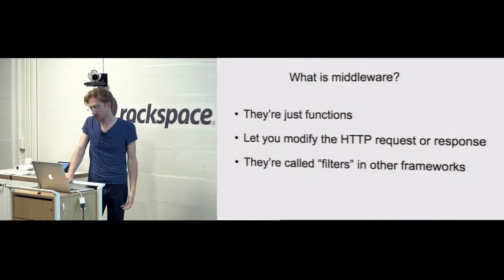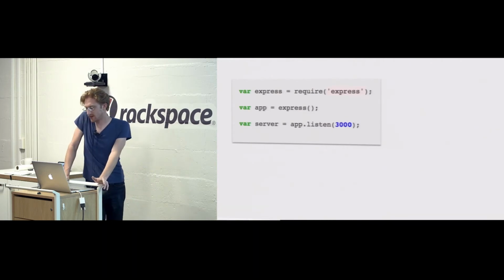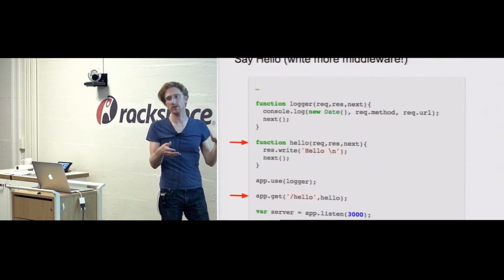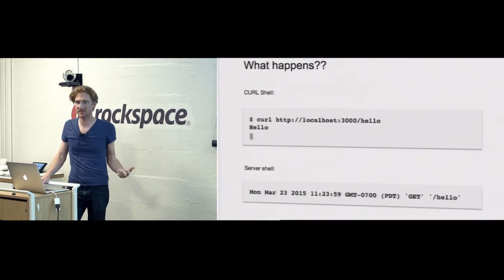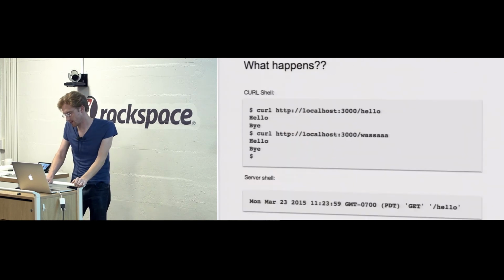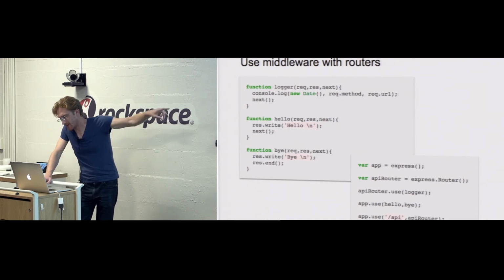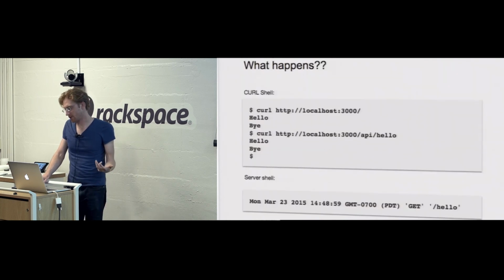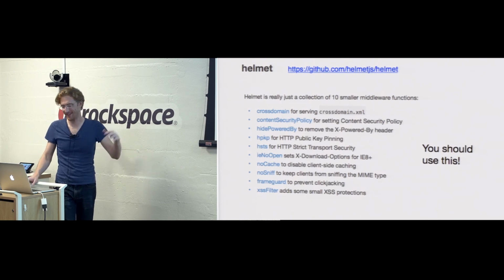Writing Express Middleware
If you’ve used Express, you’ve already written middleware - probably without even knowing it!  In this talk, Robert Damphousse, lead Javascript Developer at Stormpath, will cover the details of what Express Middleware is, how Routers work, and how you can write your own Middleware that can be shared across applications or projects.

Event produced by Rackspace and filmed at Geekdom San Francisco on March 25th, 2015.